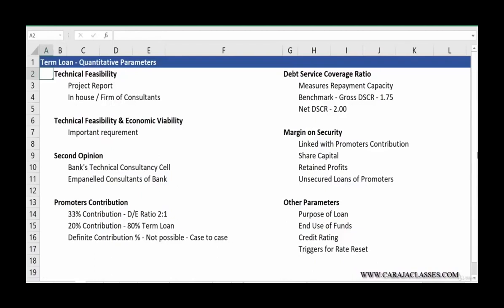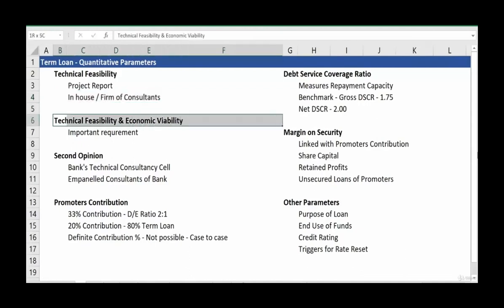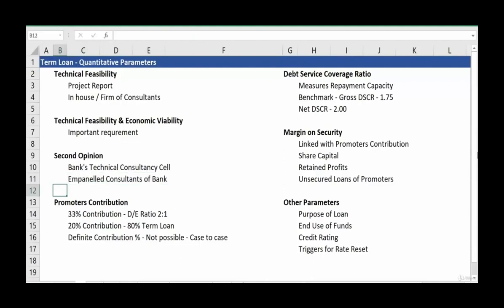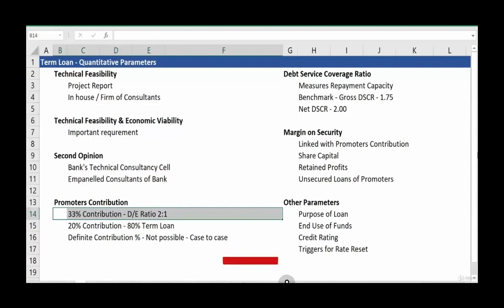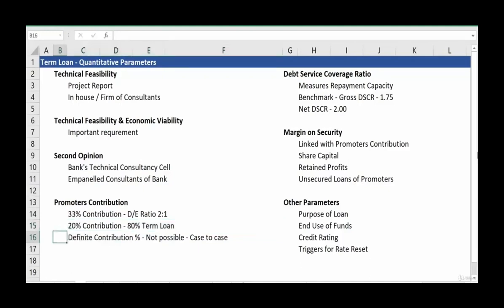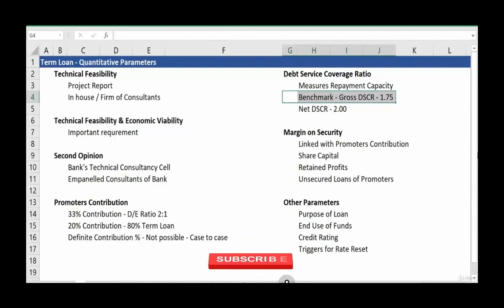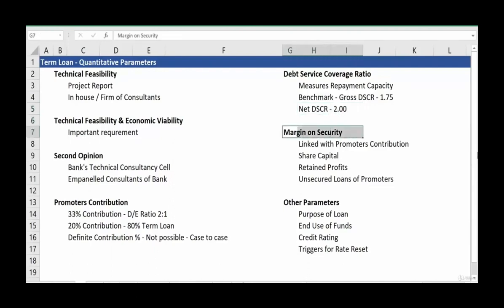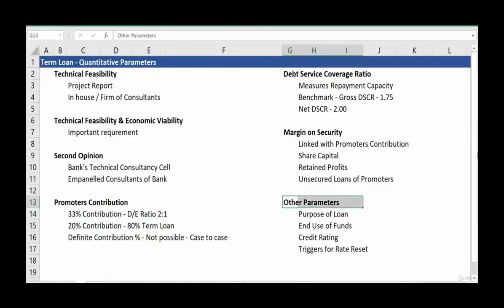Micro Webinar | Quantitative parameters related to Term Loan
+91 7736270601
or